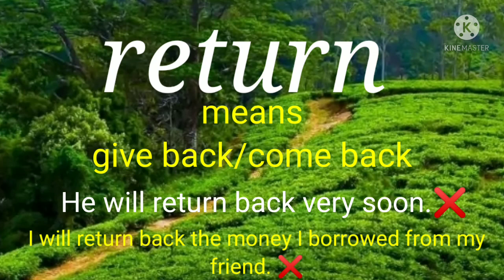Let's learn English with Prof. P. K. Bhaskaran (Talk 20)